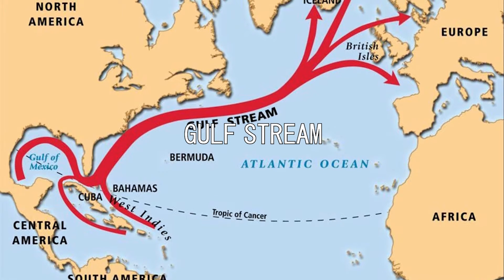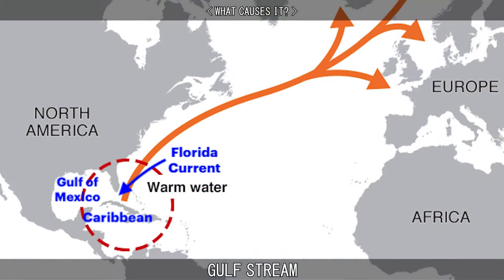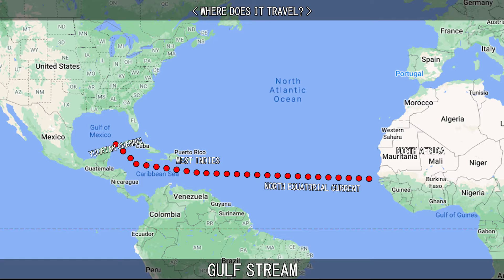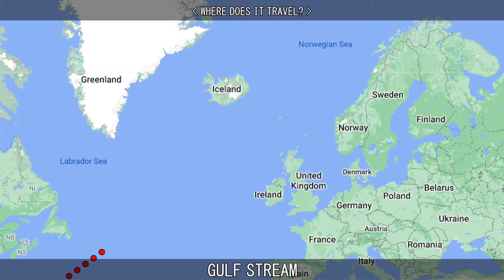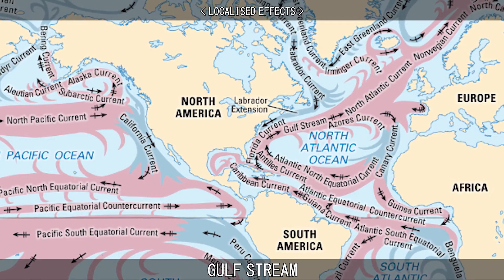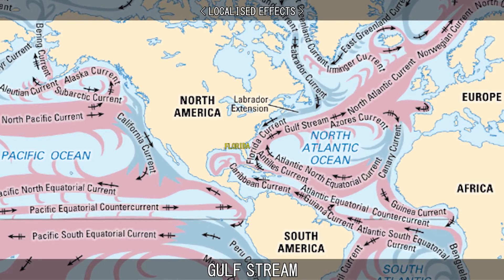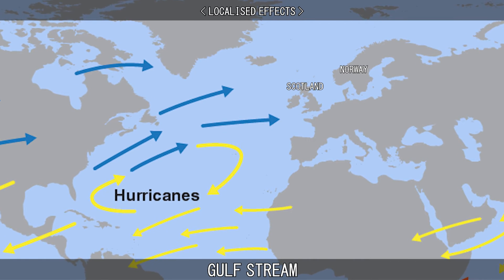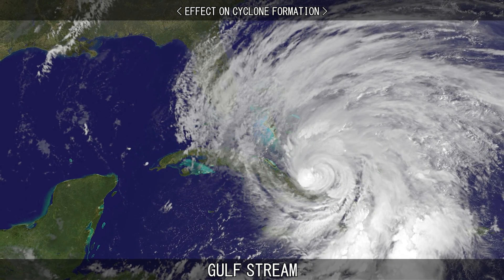GULF STREAM.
Learn about the Gulf Stream.

00:00 Intro
00:15 What causes it?
00:46 Where does it travel?
01:30 History
02:14 Localised effects
02:52 Effect on cyclone formation